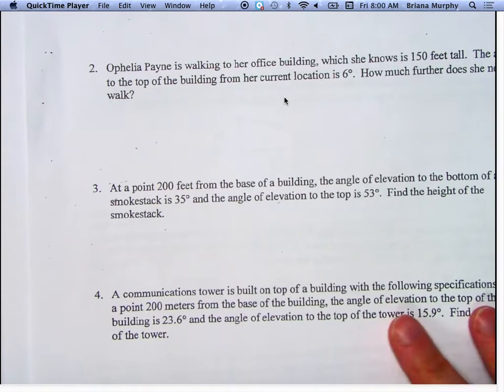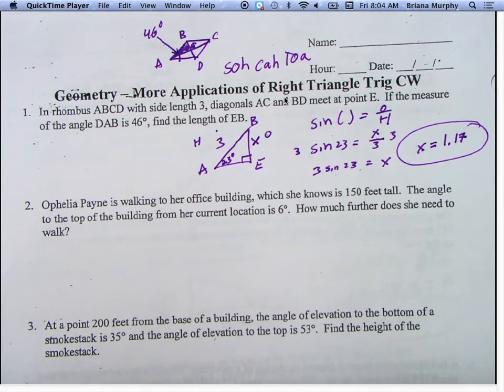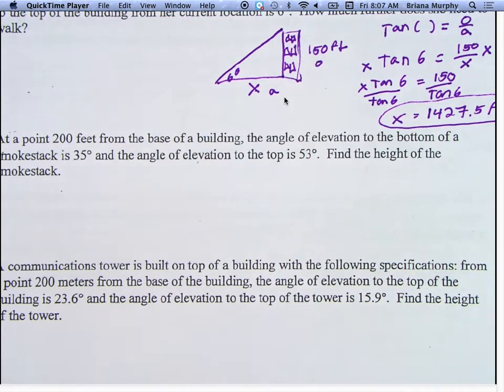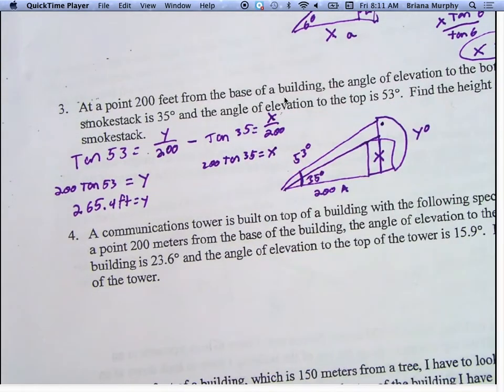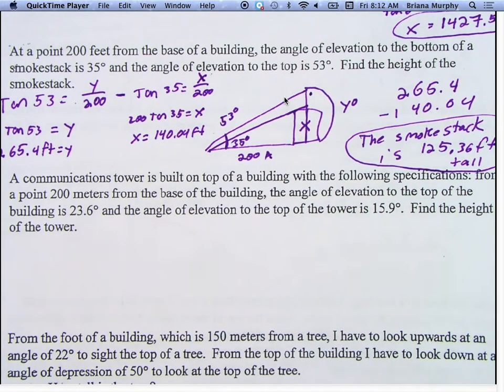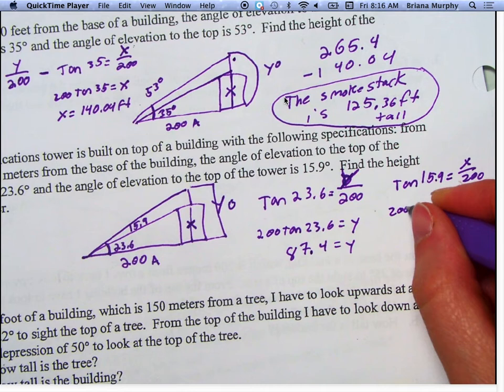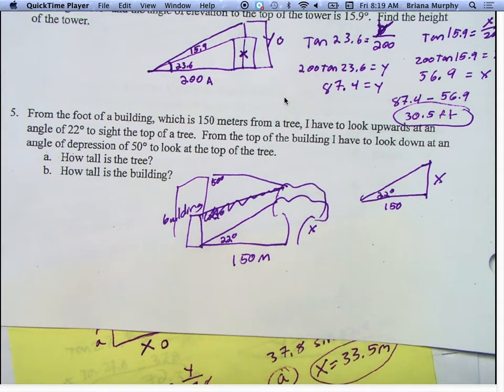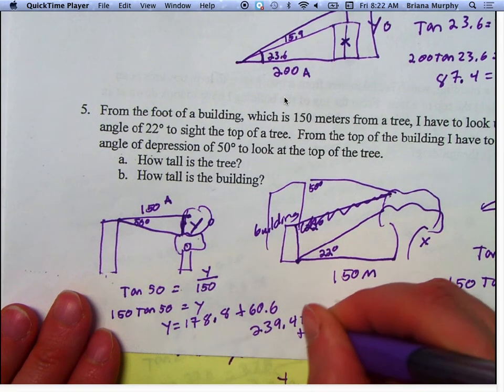more trig app